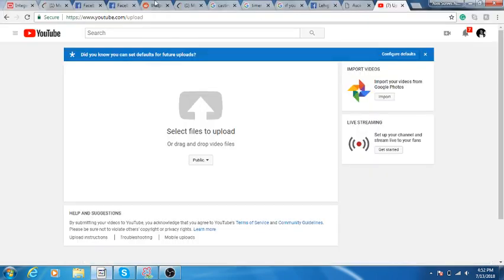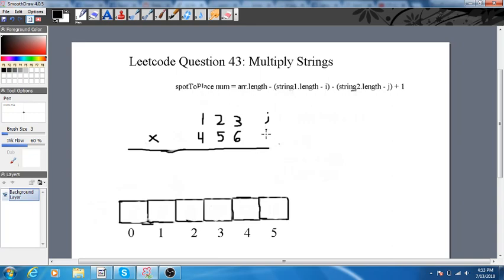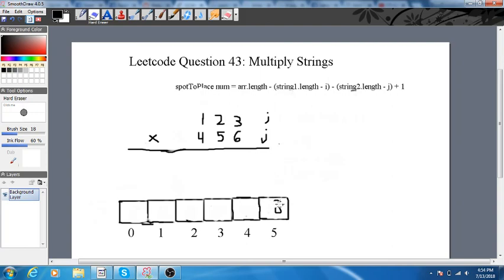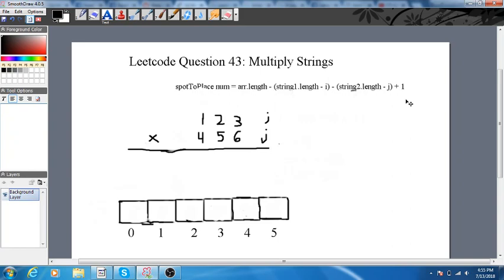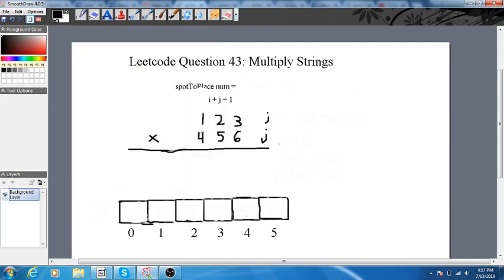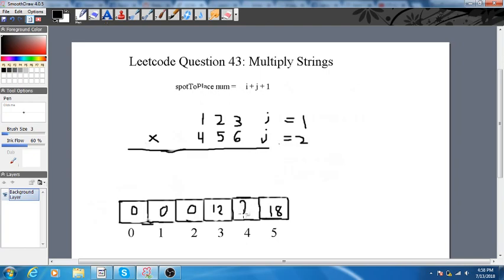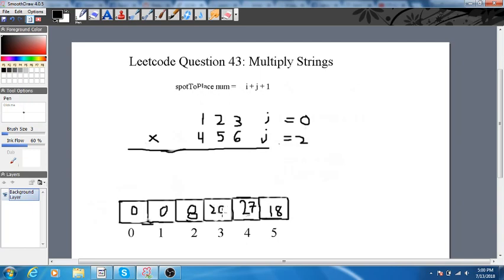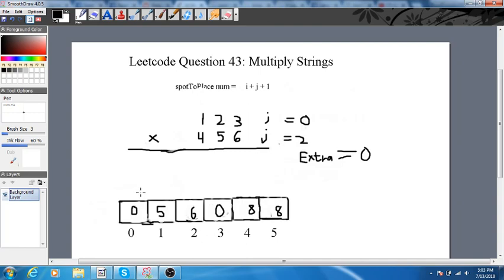Leetcode Question 43. Multiply Strings Solution (With Code)